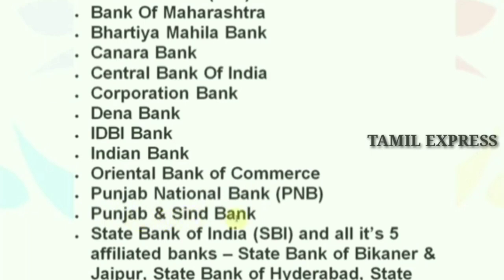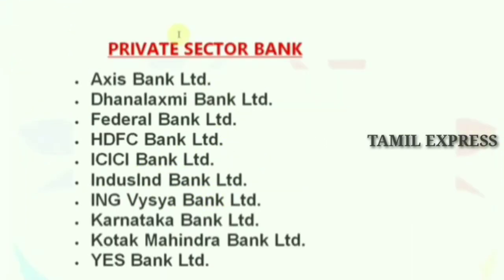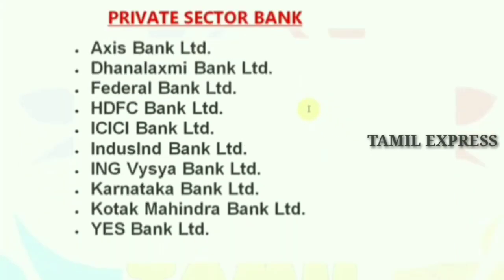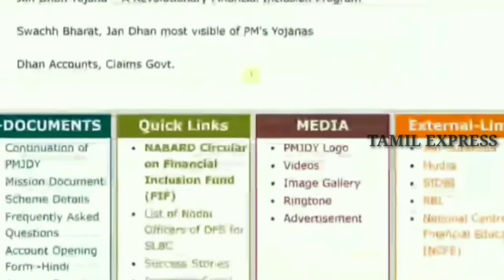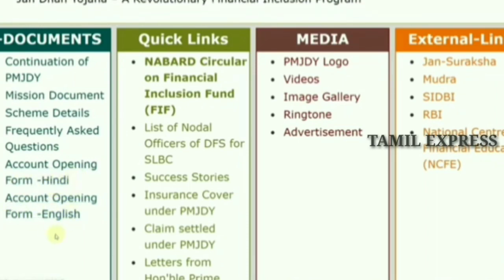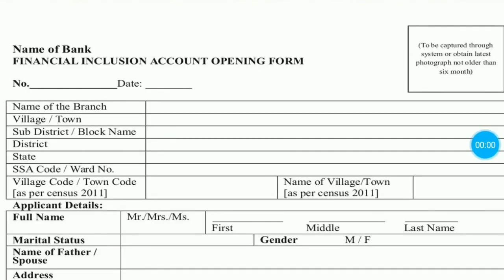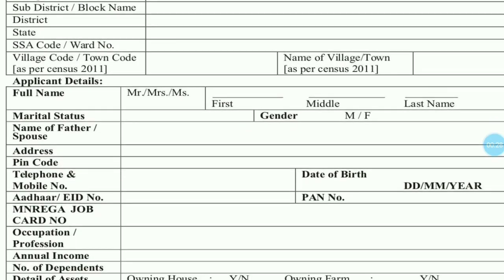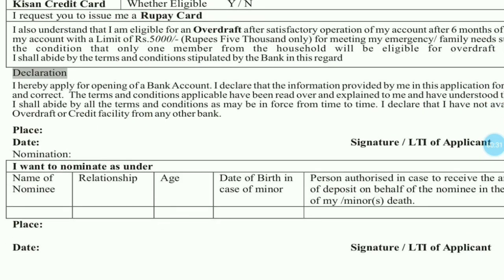பிரதம மந்திரி ஜன் தன் யோஜனா கணக்கில் சேர்வது எப்படி ..??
ஜன்தன் யோஜனா கணக்கில் சேர்வதால் என்னென்ன பயன்கள்

ஆண்டு வருமானம் 10,000 % ரூபாய் பெறலாம்